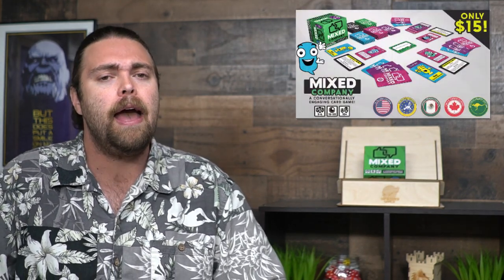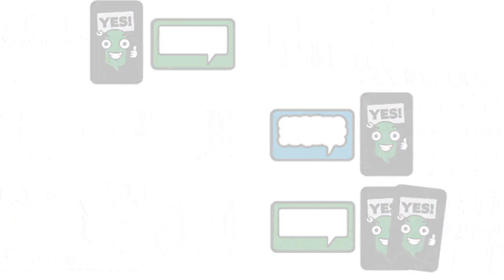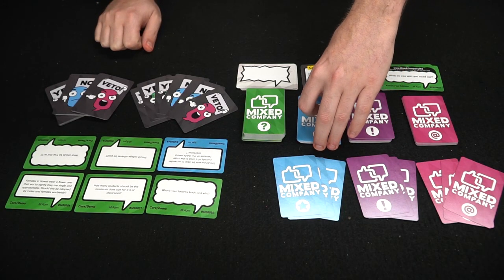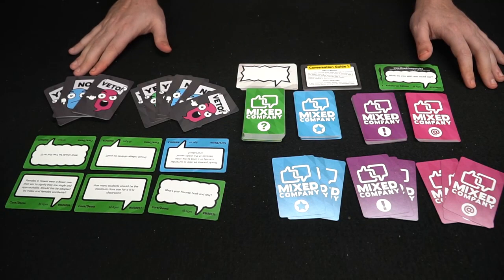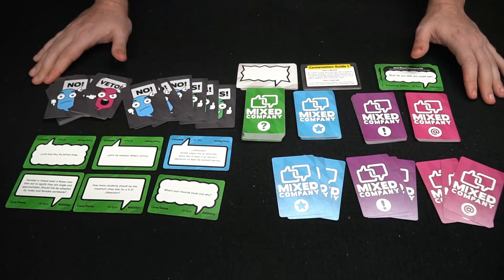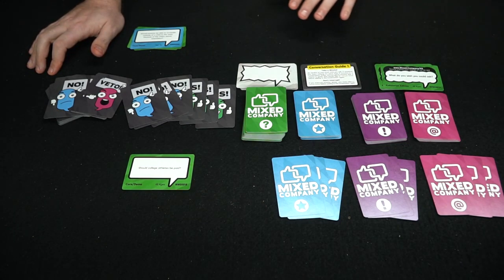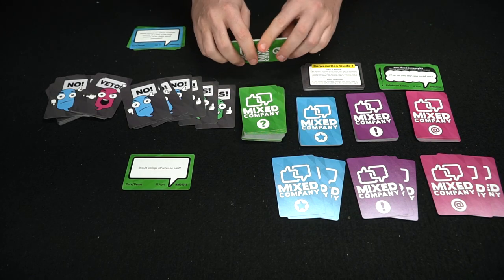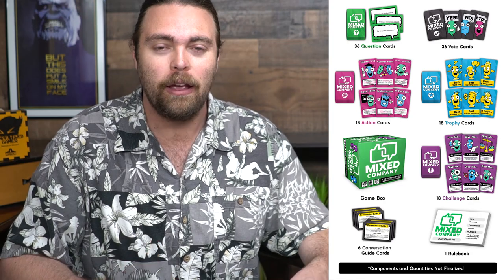Mixed Company - Board Game Review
Mixed Company Review by Unfiltered Gamer